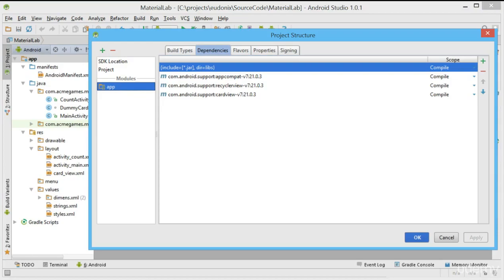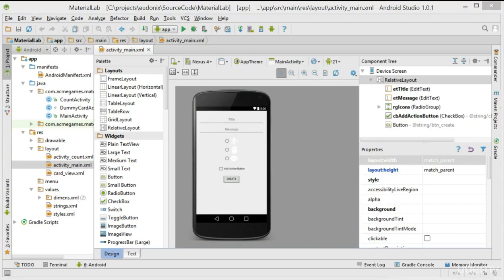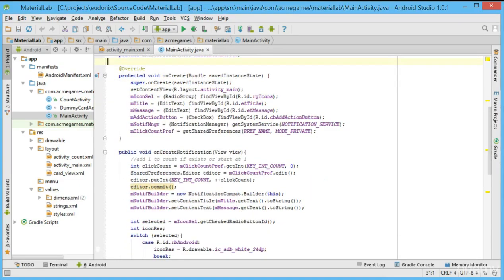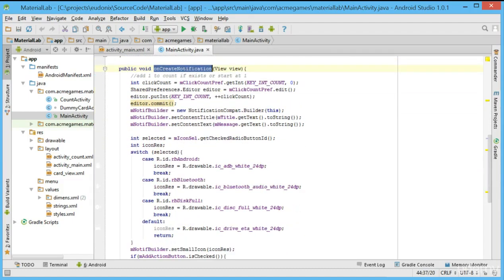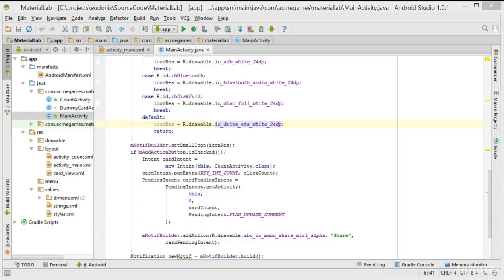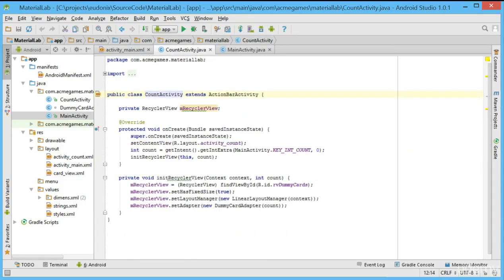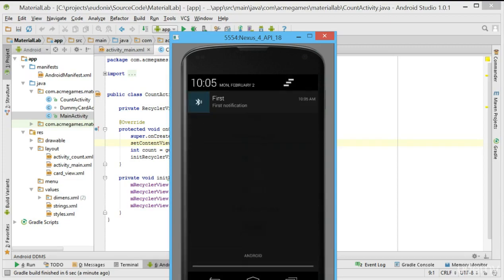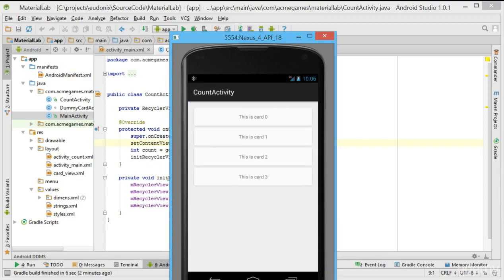Android App Development || Solutions 11